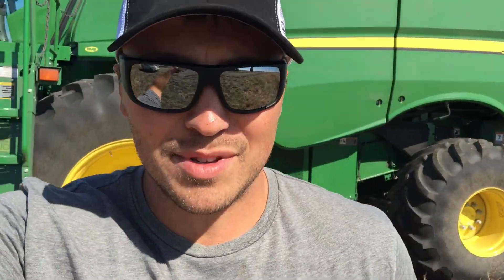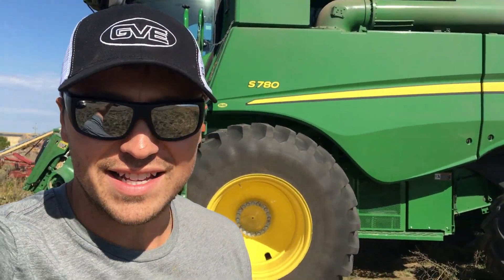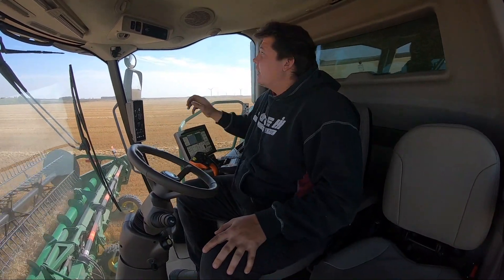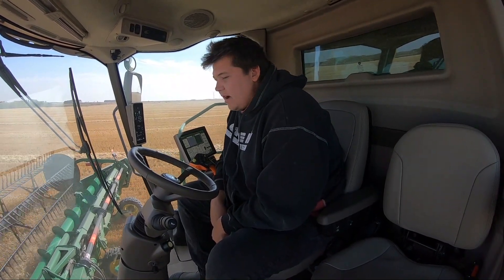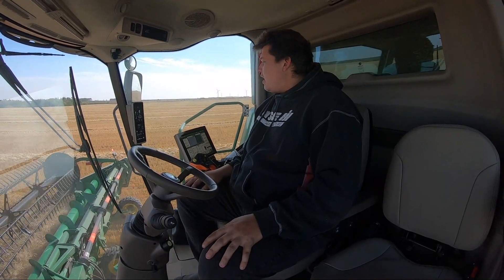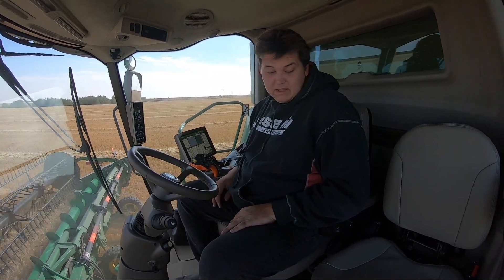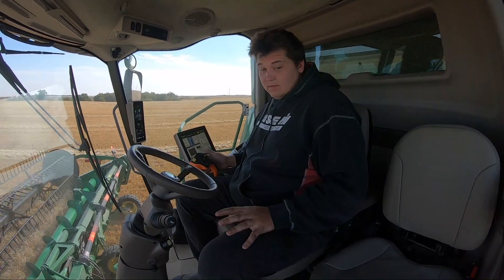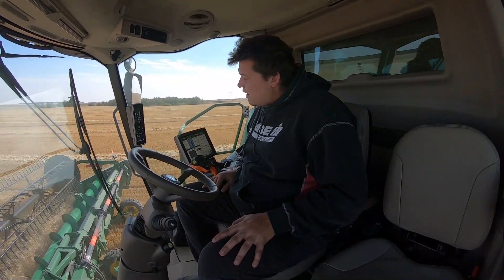Combine comparison John Deere S780 vs. 9230 Case IH Head to Head harvesters in 2020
Comparing combines in Canadian hard red spring wheat.  Trying a John Deere s780 and our case IH 9230 combine harvester.  Harvest 2020 season in September.  Using the new JD HD40R header which really impressed us and flexed more then our Macdon FD75 Flex draper headers.

Grain farming in manitoba, canada.  Canadian farm vlog.  Harvesting  Brandon wheat variety and operating heavy equipment.  We were running our 876 Brent grain cart, pulled by our 460 versatile 4wd tractor with PTO.

Technically the deere was a combine class smaller then our international and yet when we threw pans with the bushel plus device, they were throwing less then us at the same speed.  We had to slow down to do the same job.  The deere had automated adjustments to the cleaning system from cameras and sensors to help it.  Will be nice to see the automation in other newer machines also.
We were dropping the straw and crop residue rather then chopping and spreading it to be baled with our 2270XD square baler.

Straight cutting wheat in canada.
SEO stuff

9230, 9120, 9240, 9250
8230, 8120, 8240, 8250
7120, 7230, 7240, 7250
RME Rocky mountain equipment in winkler
axial flow rotary combines with folding hopper and auger.

s790, s780, s770, s760
s690, s680, s670
x9 GVE green valley equipment in winkler